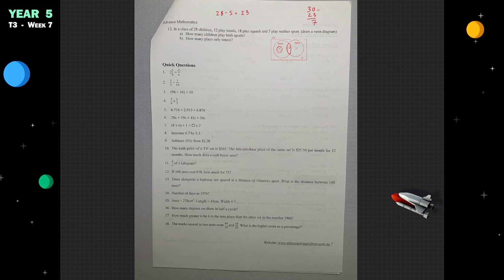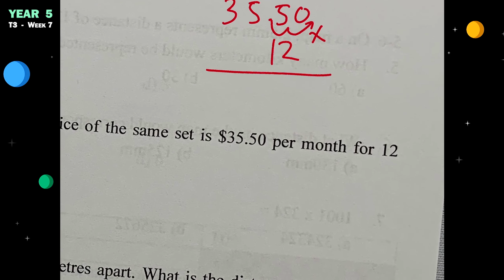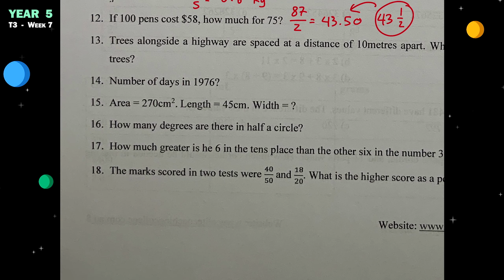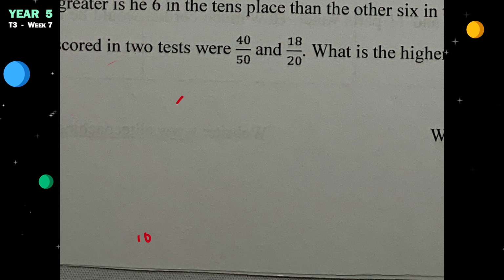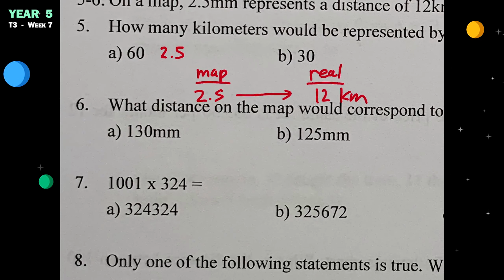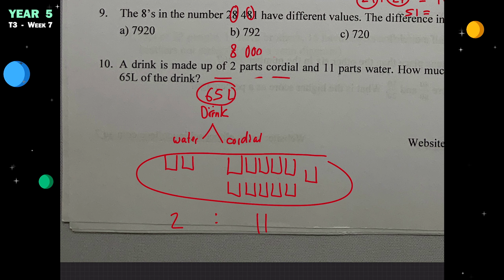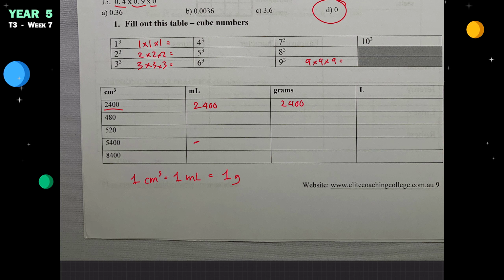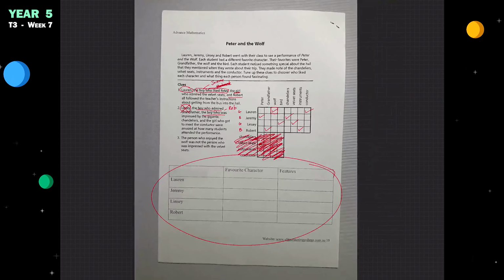2023 - Year 5 - Term 2 - Week 7 - Part 2